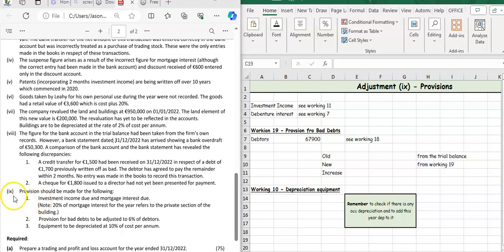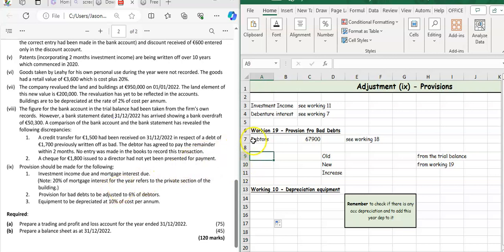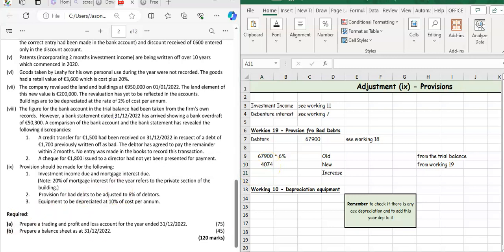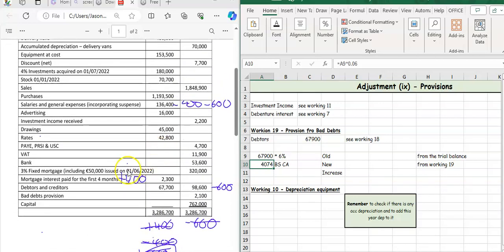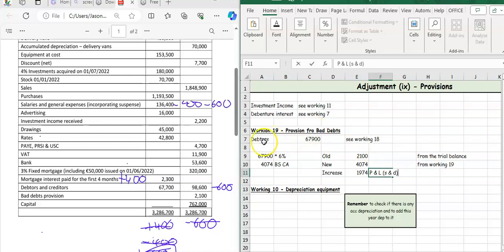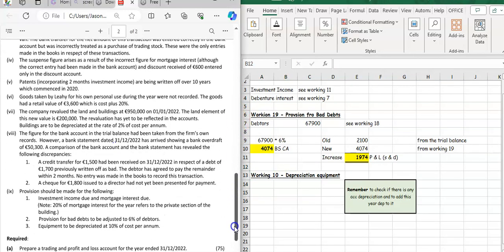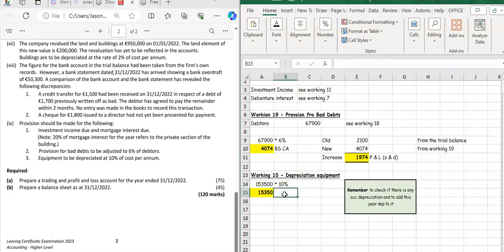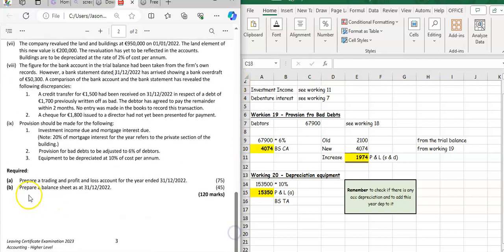2023 - V. Leahy - Sole trader - (ix) Provisions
2023 - V. Leahy - Sole trader - (ix) Provisions (Higher level)